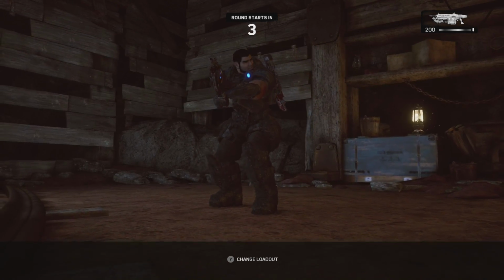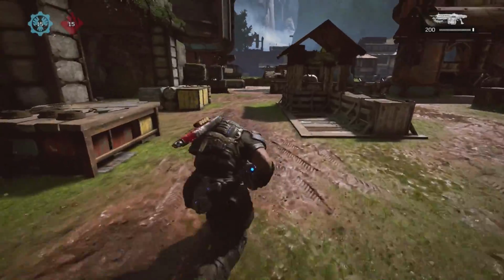Angles 101 ℹ️ Dawn | Gears of War 4 Tips & Tricks Commentary!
Dawn.. Dawn never changes, oh wait. Does it?

Like the video? Punch that 👍 "LIKE" button! Thanks! 👊
Leave a 💬 ''COMMENT'' too! I love reading those!

I'm a daily Twitch streamer and passionate content creator, here to bring quality videos to your feed to enjoy! 🔔 Welcome to the Legion! ❤️

► Equipment & Games! 🎮